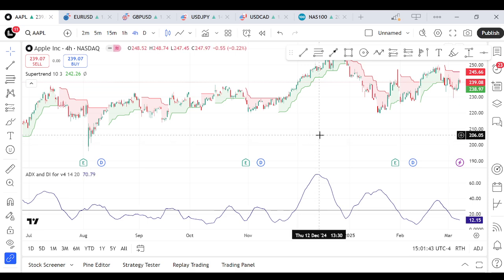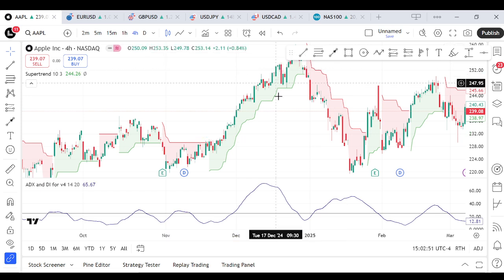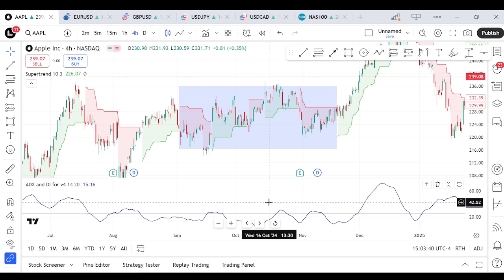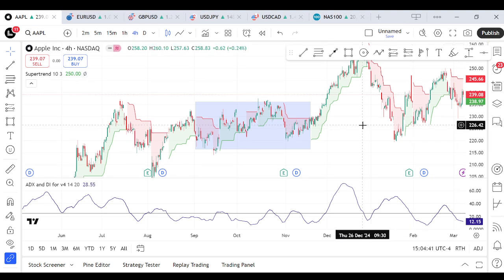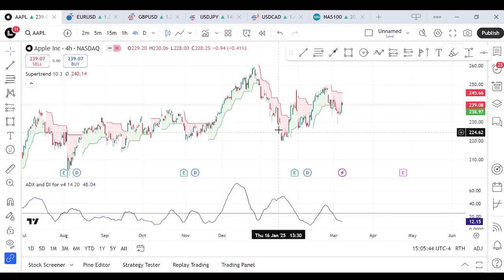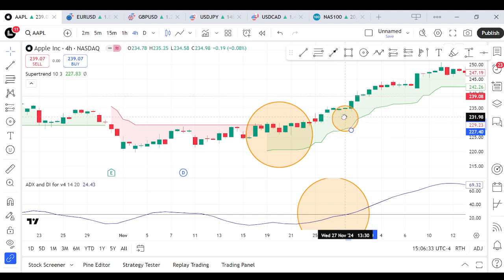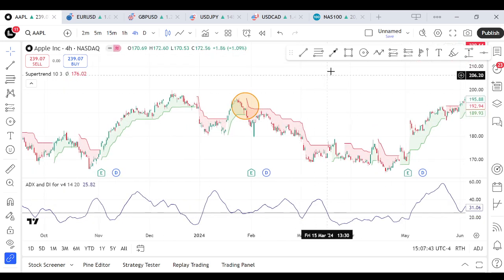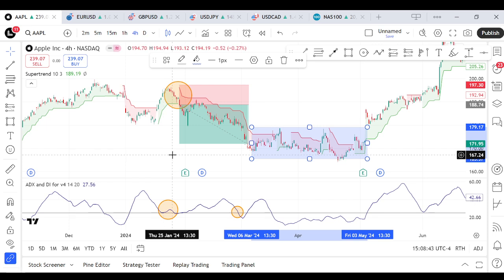Master the Supertrend ADX Strategy for Smarter Trading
Discover the power of the Supertrend ADX strategy, a proven method to identify strong trends and filter out weak signals. In this video, you'll learn how the Supertrend indicator identifies market direction while the ADX confirms trend strength, making it a perfect combination for high-probability trades.

We’ll guide you step by step on setting up the indicators, identifying entry and exit points, and managing your trades effectively. By the end, you’ll have a clear understanding of how to use this strategy to improve your trading decisions.